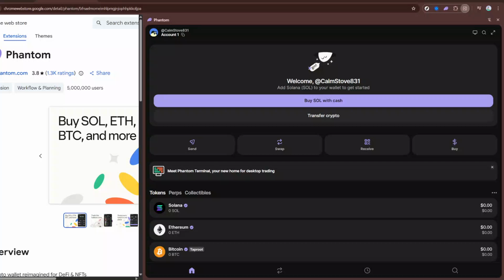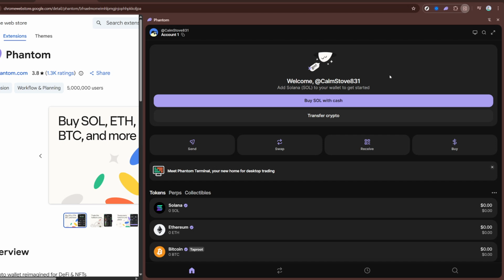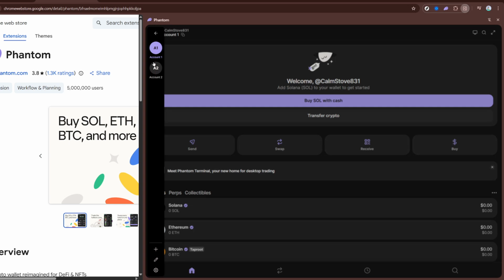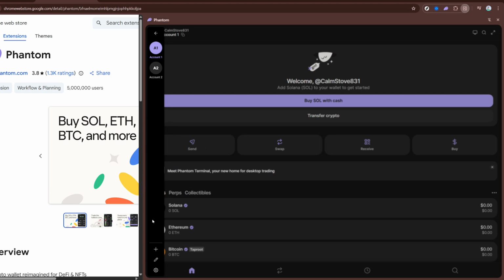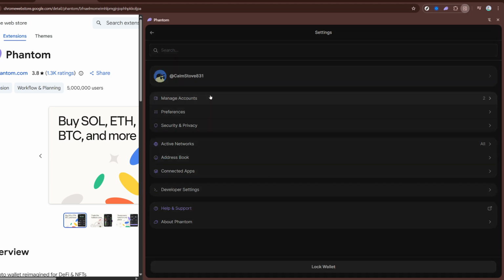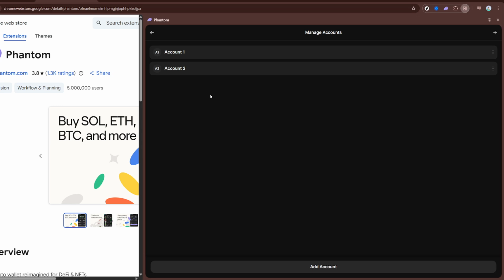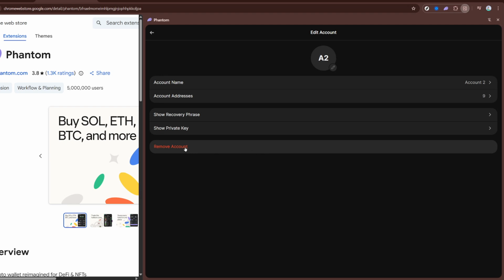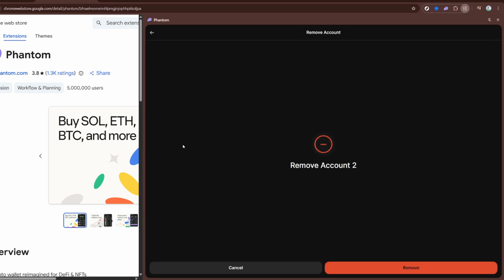How to remove second account on Phantom Wallet[LATEST GUIDE]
In today's Video we cover, How to remove second account on Phantom Wallet